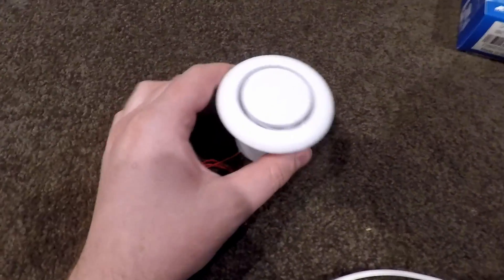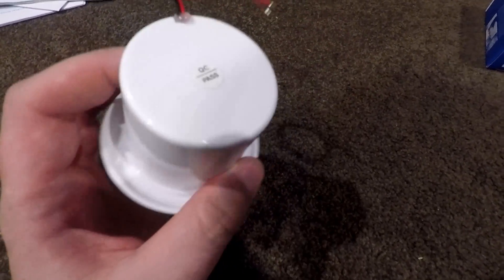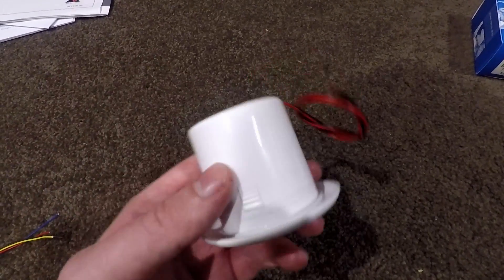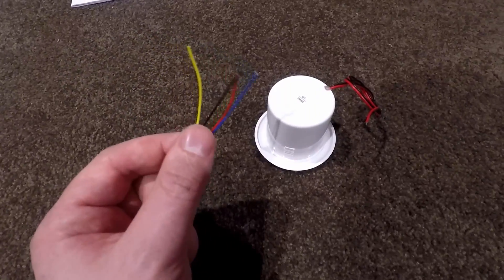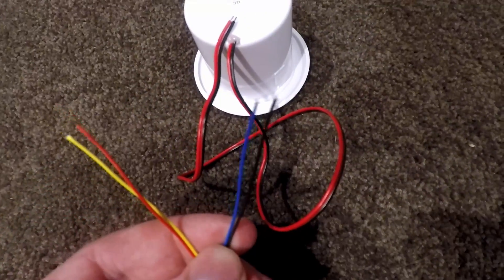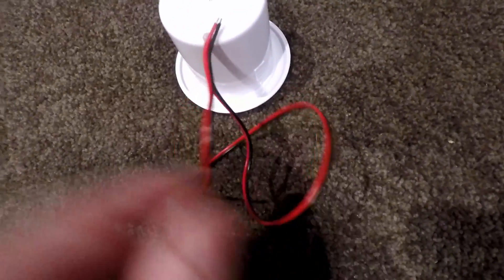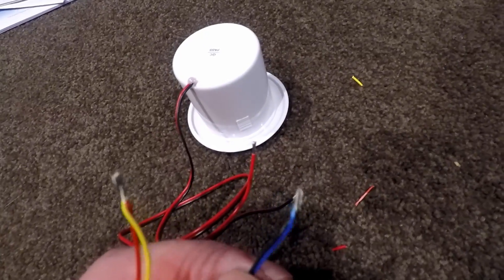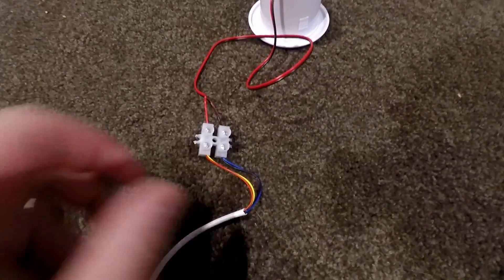How To Connect an Internal Security Siren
Basic wire demonstration for an internal siren from a home security system. Cut out size ~ 53mm.

Cheers